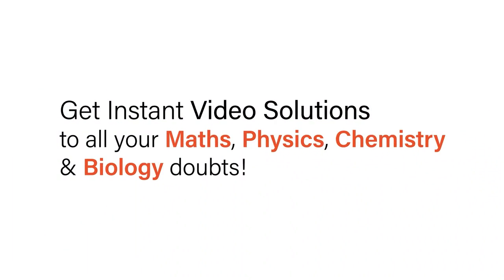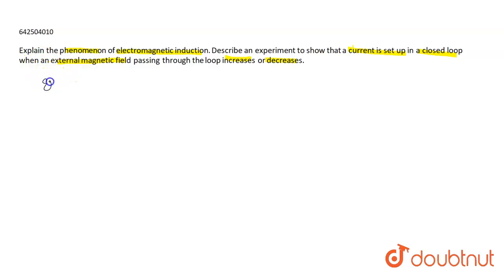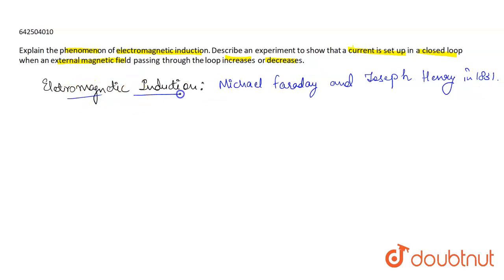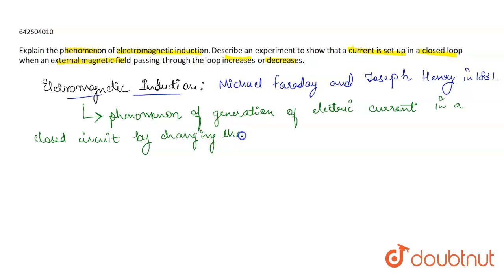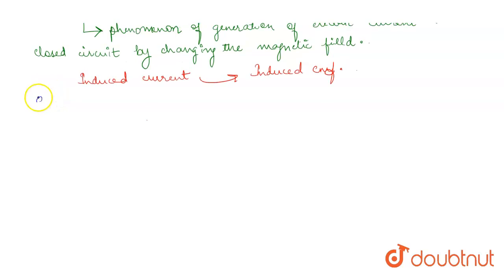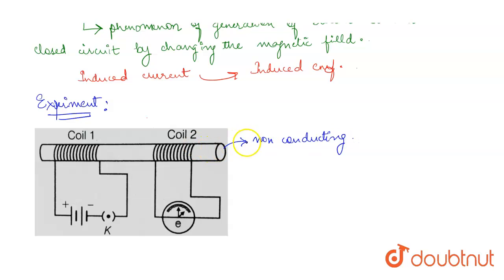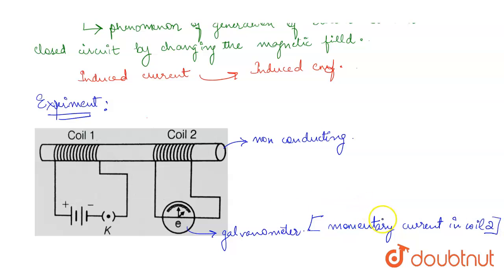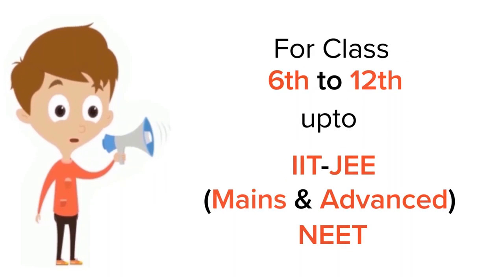Explain the phenomenon of electromagnetic induction. Describe an experiment to show that a curre...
Explain the phenomenon of electromagnetic induction. Describe an experiment to show that a current is set up in a closed loop when an external magneic field passing through the loop increases or decreases.
Class: 10
Subject: PHYSICS
Chapter: MAGNETIC EFFECTS OF ELECTRIC CURRENT
Board:CBSE

👉 Have Any Query? Ask Us.